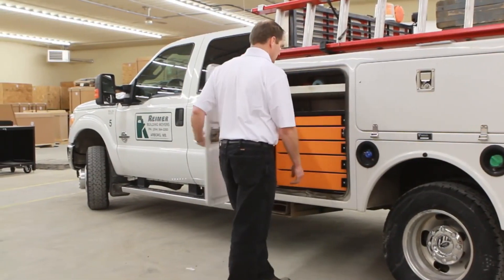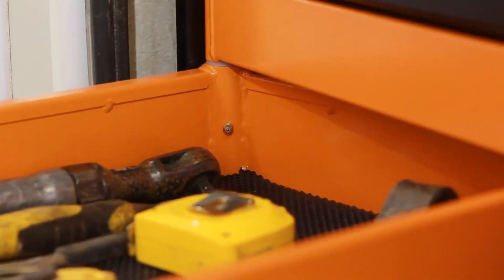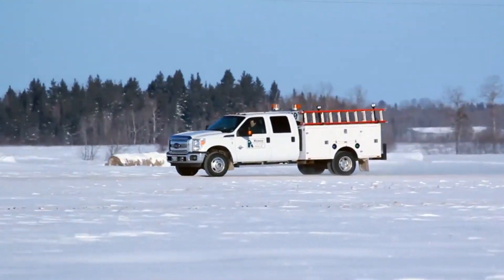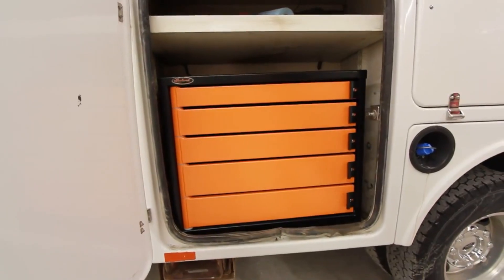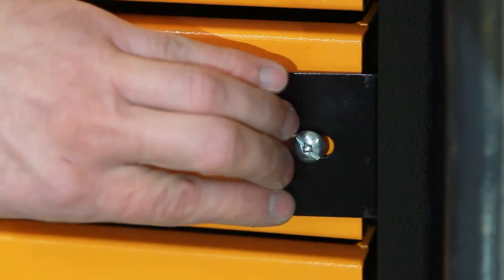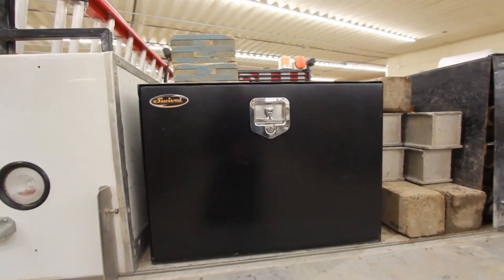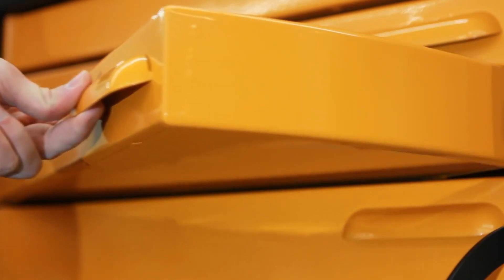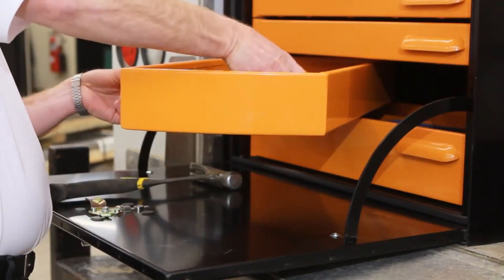Work Truck heavy-duty steel storage. Mobile work van storage need for tools. Fleet tool storage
Heavy-duty work truck storage toolbox job box, site box, weather-tight toolbox.

Workshop Benches and Storage how it is made. | Best steel Workbench with Storage | Industrial Rolling Workbench

Hi! Today, I am going to share a video about heavy-duty modular Workshop Benches and Storage with 1.2" steel top.

Watch the Industrial Rolling Workbench video completely to get Best Workbench with Storage exclusively on this channel.

Keep watching this channel for the more informative videos.

workshop benches and tool storage, Workshop Benches and Storage 2020, workshop benches and storage, Best Workbench with Storage, Industrial Rolling Workbench, Benches, garage benches and storage,

Millwright tool truck
Truck Tool Box Solutions
Military Grade
Service Bodies
tool truck
tool truck organization
tool truck showcase
milwaukee tool
milwaukee tools
milwalkee tools
industrial tool truck
contractors tools
contractor tool truck
tool organization
industrial tools
milwaukee fuel
milwaukee tool 2020
work truck
tool tank
milwaukee storage
milwaukee tool storage
power tools
milwaukee tools 2020
electricians tool truck
electric tools
milwaukee tools 2018
tool storage
truck tool boxes
truck toolboxes
tool chest boxes
truck service
heavy duty trucks
mobile truck repair
commercial truck
freightliner service truck
box truck
used commercial trucks
truck and trailer service
truck sales used trucks